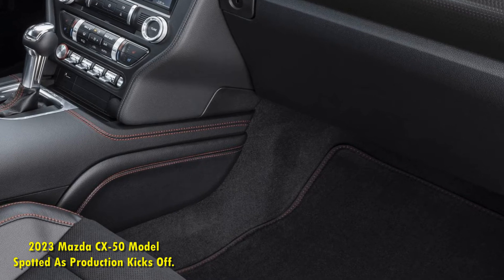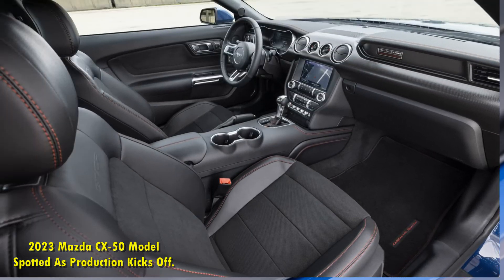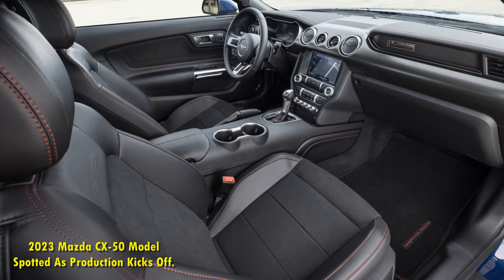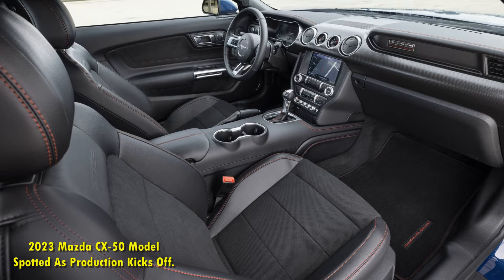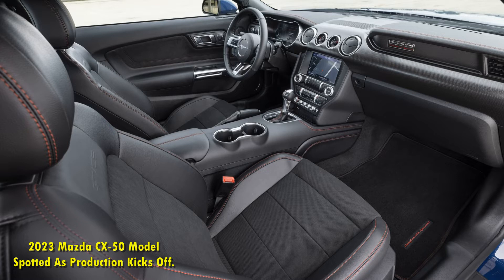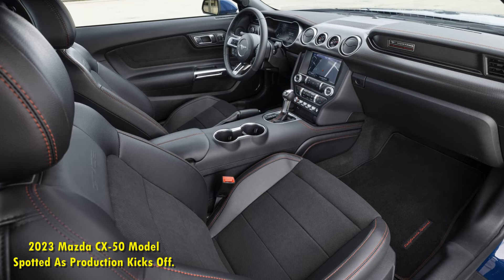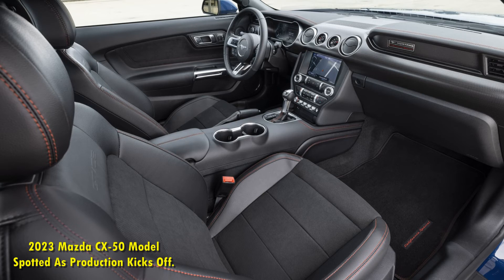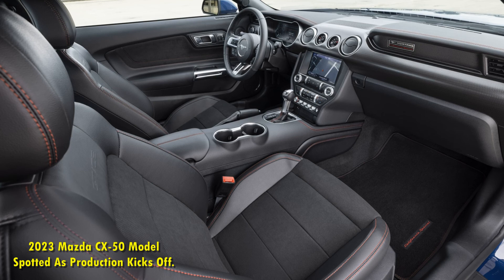Here's What We Like About The 2022 Ford Mustang GT California Special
"California Made It Happen," was Ford's marketing mantra back in the '60s when a high percentage of Mustang and Thunderbird sales happened in this state. Driven by the desire to make something special, Ford dealers from California pushed forward a limited-edition Mustang called the GT/CS or California Special. They aimed for a 5,000-unit production run but didn't quite reach the numbers in the end.

Nevertheless, the Ford Mustang California Special is still alive, and the survival of the nameplate marks an even greater success for Ford dealers. In 2022, Ford reintroduced this well-known version of the iconic Mustang with more than a couple of updates, including the GT/GS package. The 2022 Ford Mustang GT California Special is a tribute to the 1968 model, but it also stands as an independent and admirable performer.

With a stylish design, impressive specs, and modern characteristics, the 2022 Ford Mustang GT California Special joins the current limited Ford car family. Here's why we like it, and what we like the most about it.